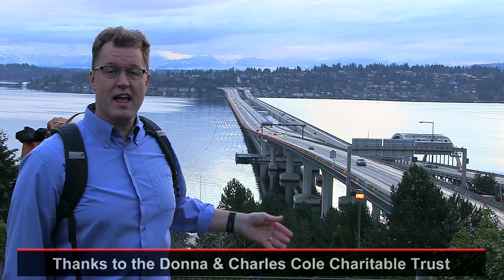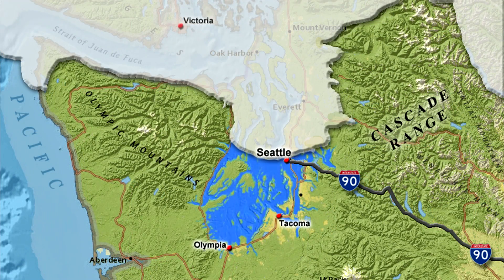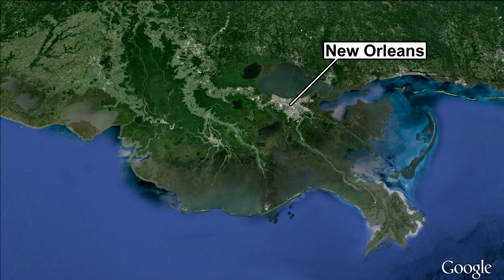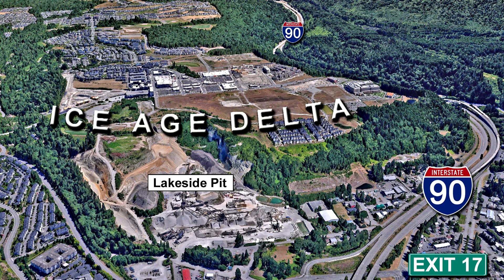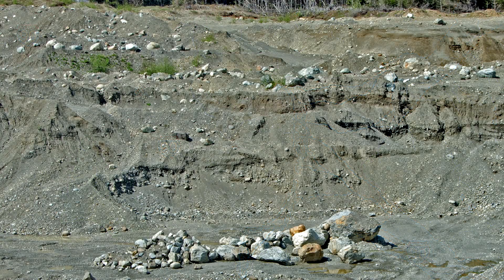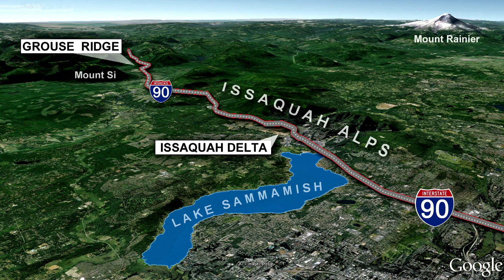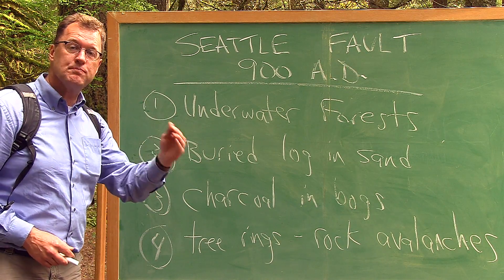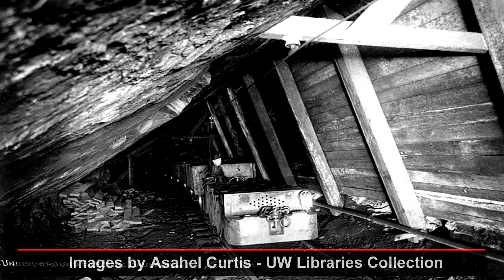Ice Age Lakes between Seattle and the Cascade Range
Interstate 90 between Seattle and North Bend, Washington rolls through outstanding scenery created during the Ice Age - and by the Seattle Fault.  Glacial Lake Sammamish, Issaquah’s Lakeside Pit, North Bend’s Grouse Ridge, and Renton’s Coal Fields are all featured.  Field evidence for the 900 AD earthquake on the Seattle Fault earthquake is also included.

Tom Foster and Nick Zentner (Central Washington University) have been hiking together in Washington for years.  This ’Seattle Glacial Lakes’ episode is part of an ‘I-90 Rocks’ video series, a new project in addition to their popular ‘2 Minute Geology’ video series.